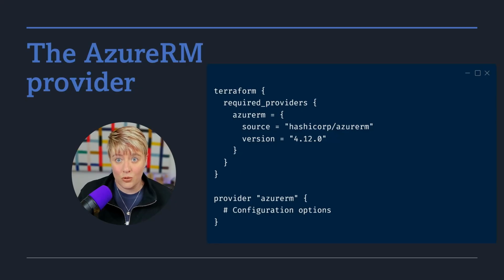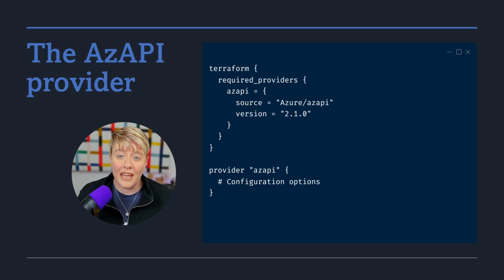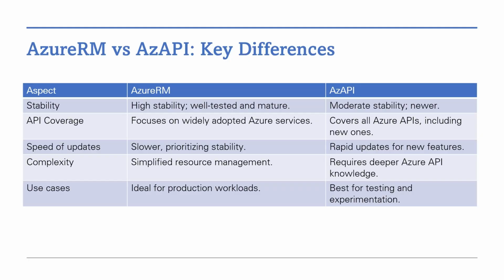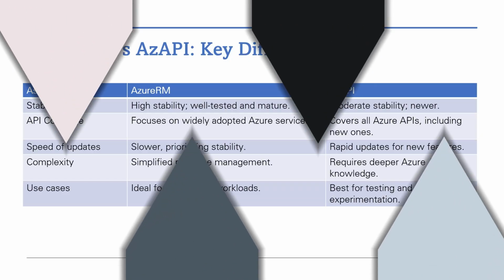Terraform providers for Azure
Let's explore the Azure Terraform providers available and understand the differences between them.